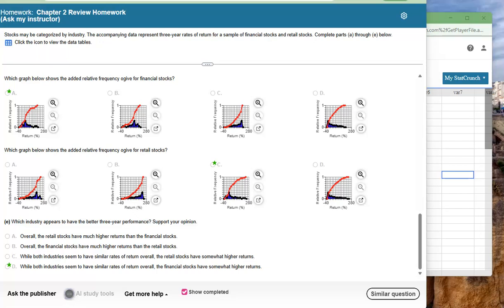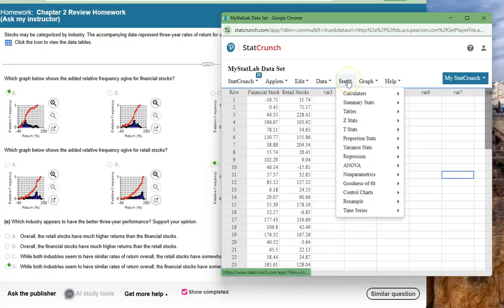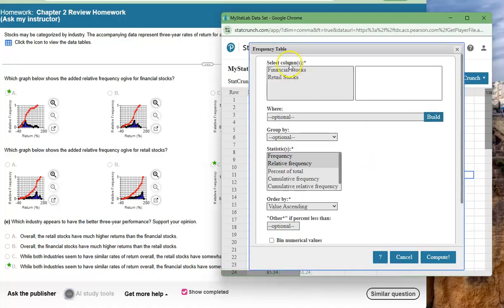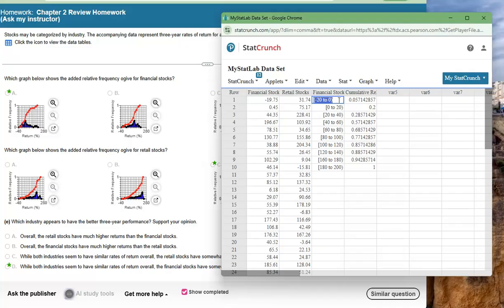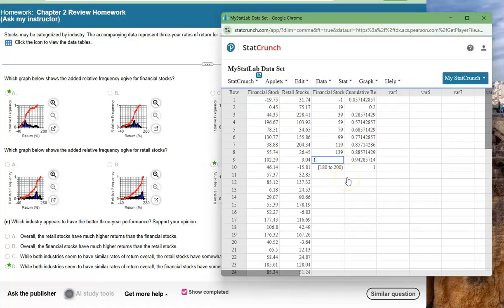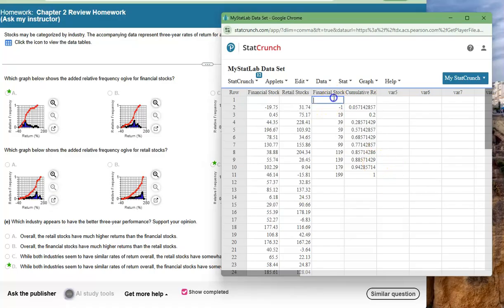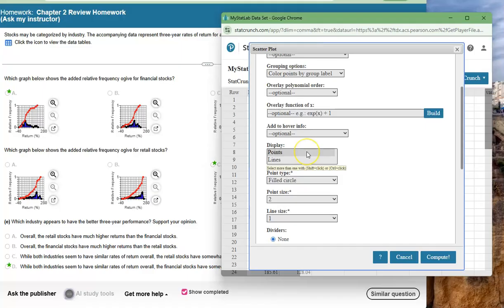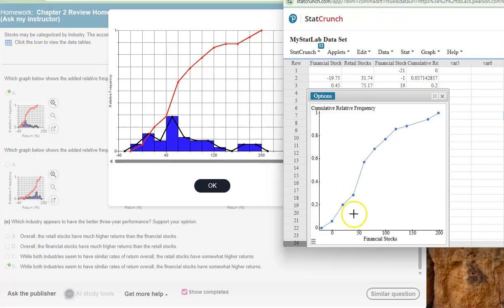MAT 152 2.3.31 Use StatCrunch to construct relative frequency ogives